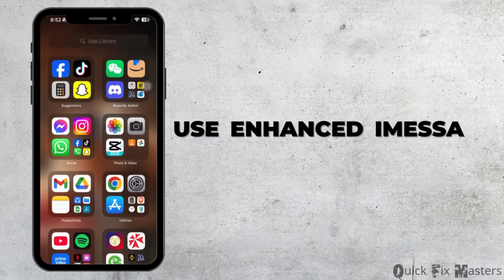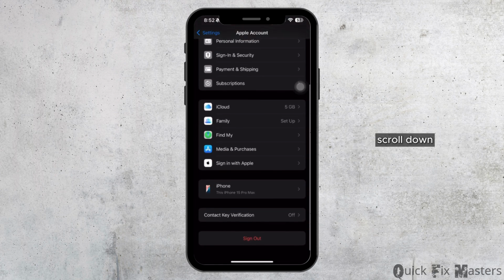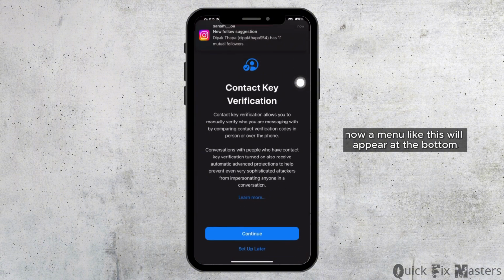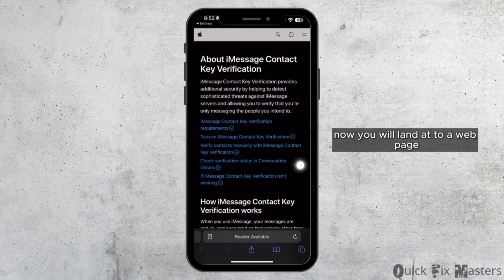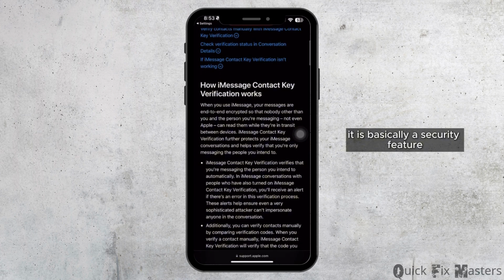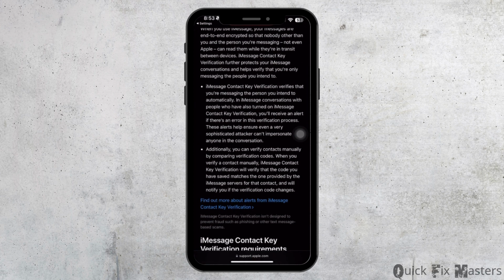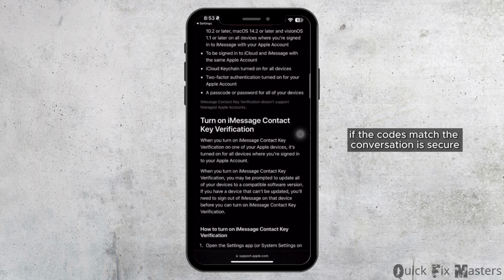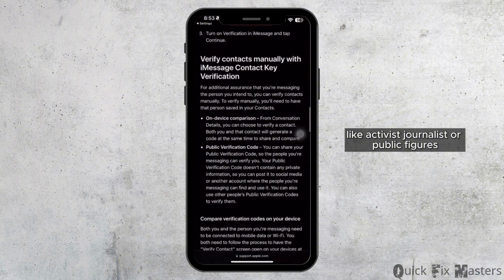How to Use Enhanced iMessage Encryption in iOS 18.3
Want to secure your iMessage conversations with enhanced encryption in iOS 18.3? This guide walks you through the step-by-step process to enable and use Apple’s upgraded encryption features, ensuring your messages remain private and protected.

Timestamps:
0:00 Introduction
0:10 Steps to Enable Enhanced iMessage Encryption